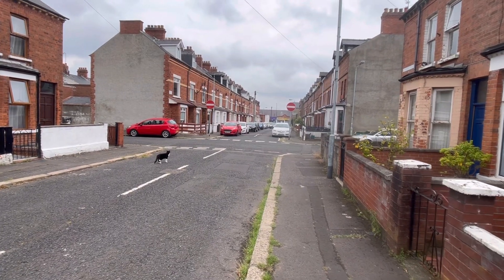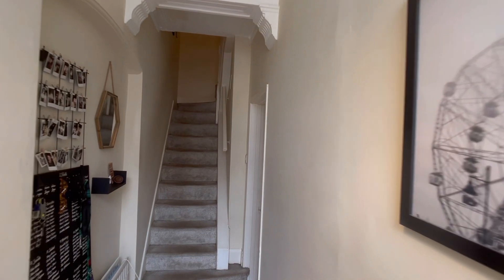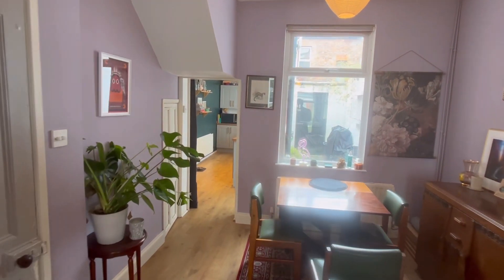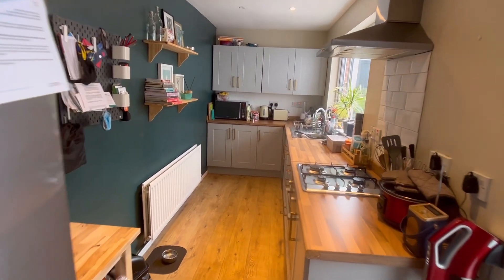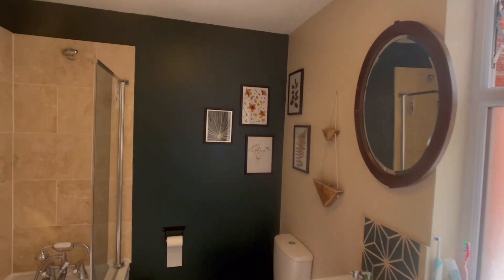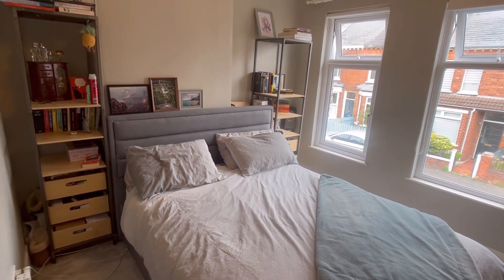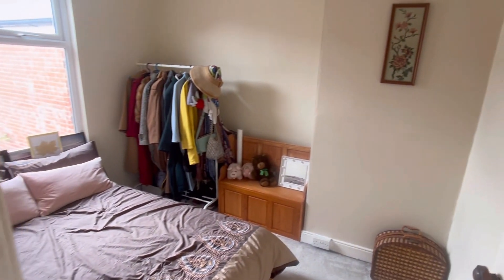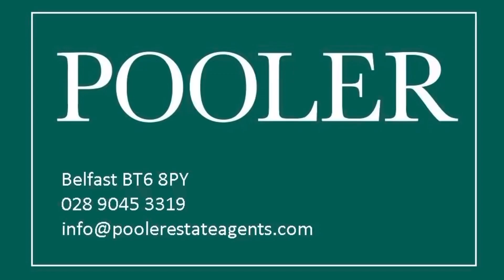44 Oberon Street Belfast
On the market with Pooler